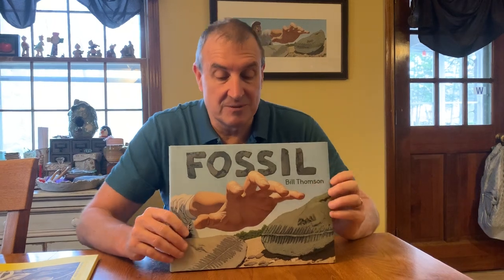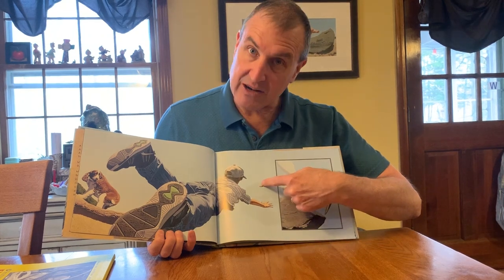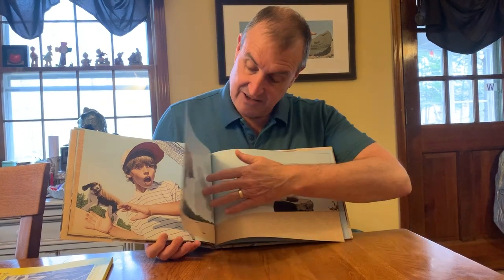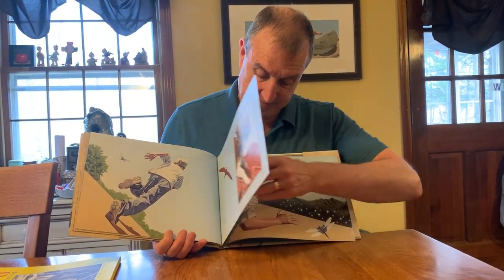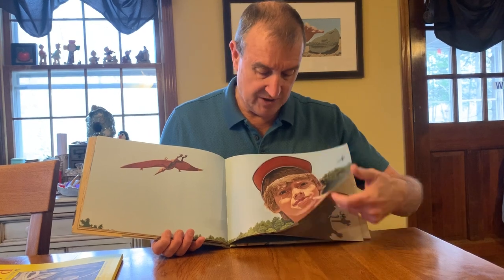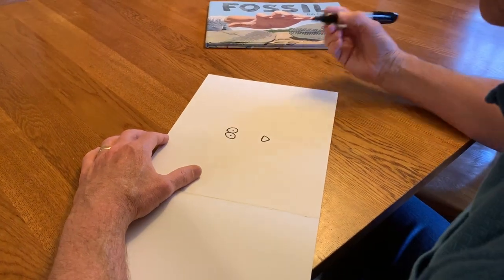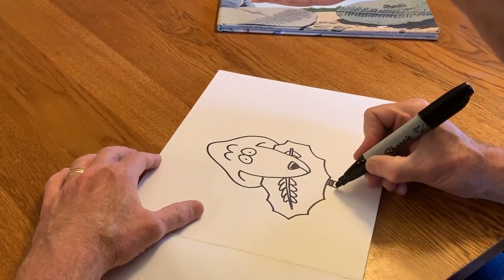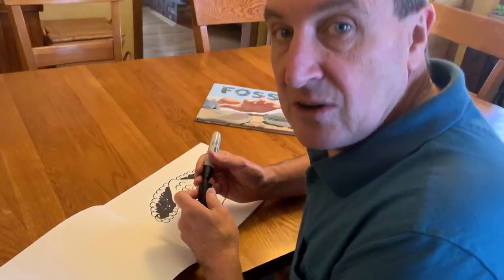FOSSIL for The International School of the Gothenburg Region (ISGR) Video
A video for my friends at the International School of the Gothenburg Region in Sweden.